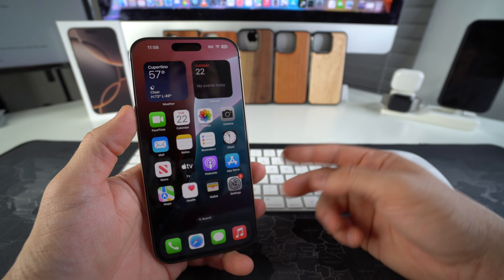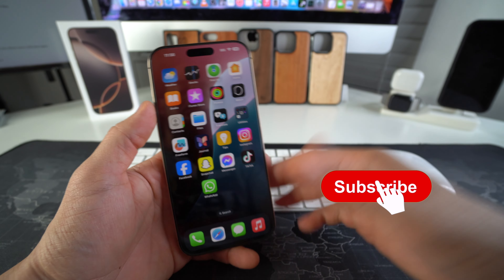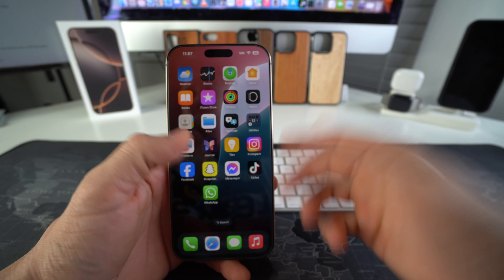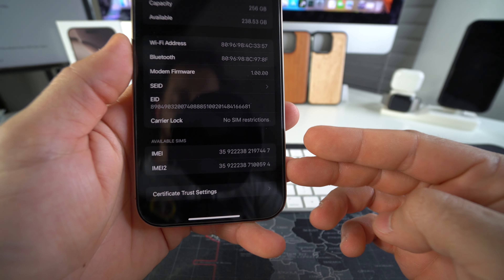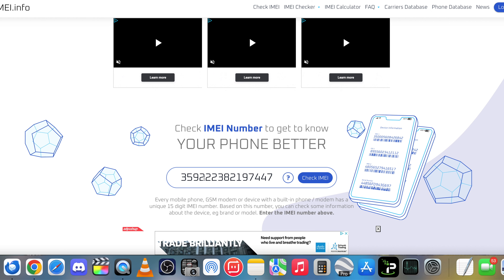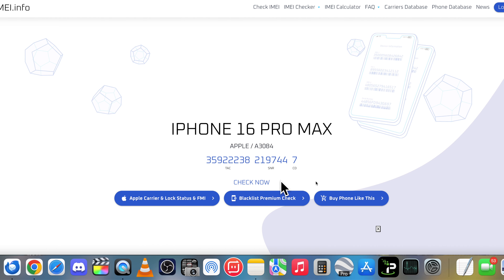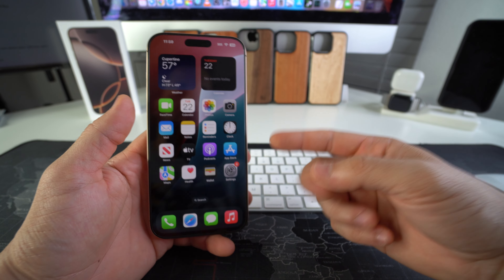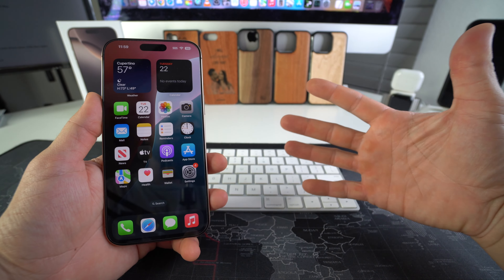How To Check if iPhone 16 Pro Max is REAL & Original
Want to check if your iPhone 16 Pro Max is a real and original?

In this video tutorial I show you exactly how to check the authenticity on the Apple iPhone 16 Pro Max to determine if it is an original or fake.